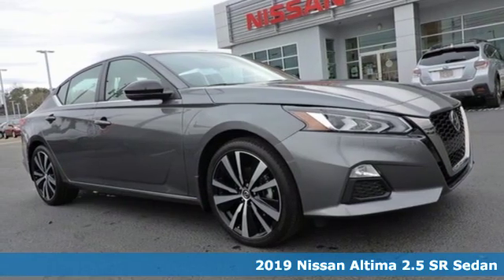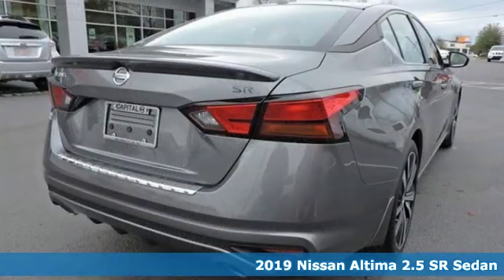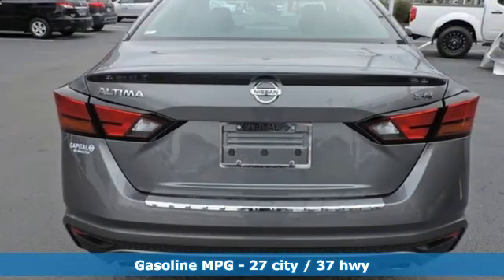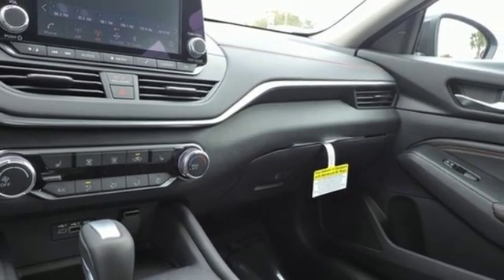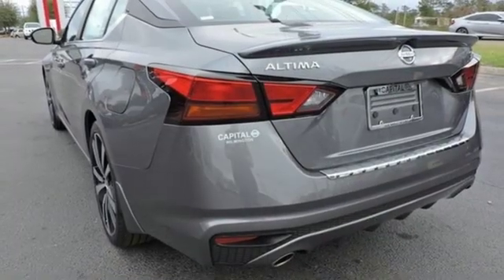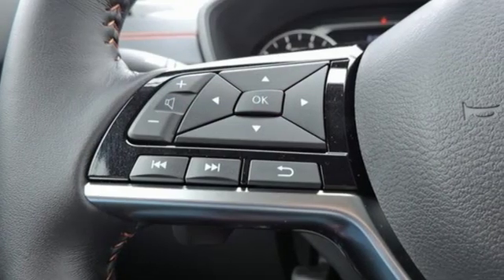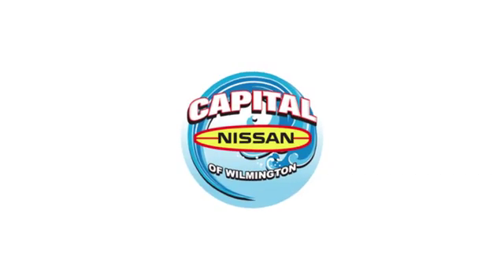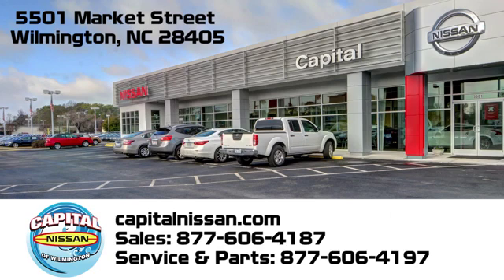New 2019 Nissan Altima Wilmington NC Jacksonville, NC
Year: 2019
Make: Nissan
Model: Altima
Trim: 2.5 SR
Engine: 2.5L 4-Cylinder
Transmission: CVT with Xtronic
Color: Gray
Interior: Sport
Stock #: N19239
VIN: 1N4BL4CV9KC185753
Capital Nissan Presents: Capital Confidence Lifetime Warranty: Lifetime Oil Changes - State Inspections - Multi-point Inspections Included with your purchase. *Not available on NV, GT-R & 370Z Vehicles. 2019 Nissan Altima 2.5 SR 2.5L 4-Cylinder Gun Metallic 27/37 City/Highway MPG Factory MSRP: $28,290 Price includes: $1,500 - Nissan Customer Cash - National. Exp. 02/28/2019, $500 - NMAC Captive Cash. Exp. 02/28/2019

Address:
5501 Market Street